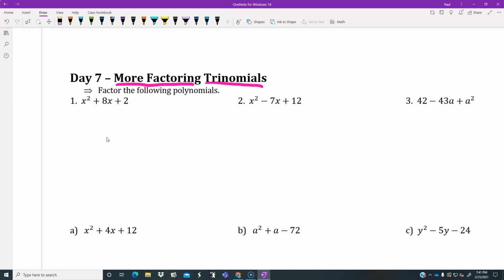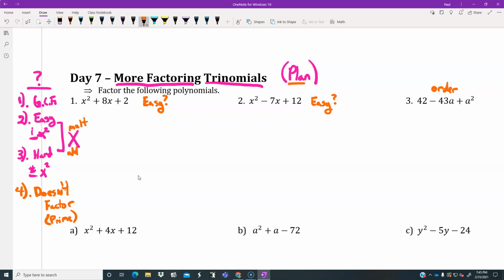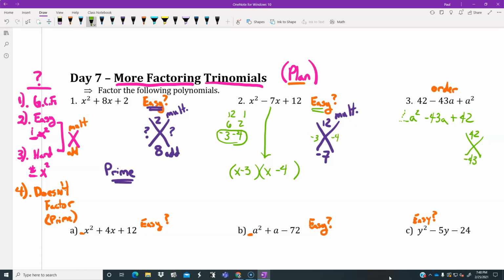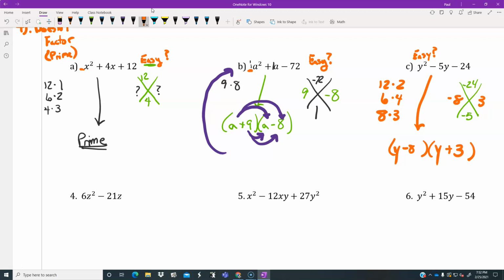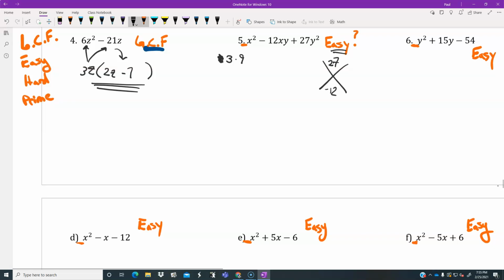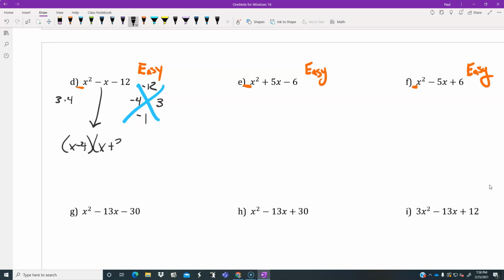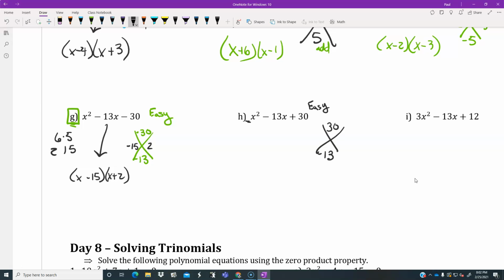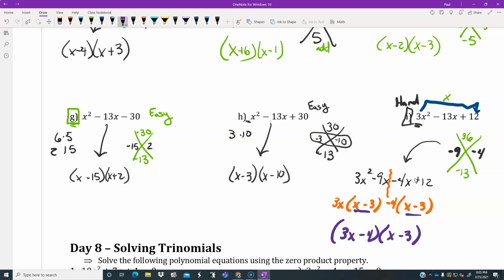Alg. 1 Unit 10 Day 7---More Factoring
Lots and lots of easy factoring.